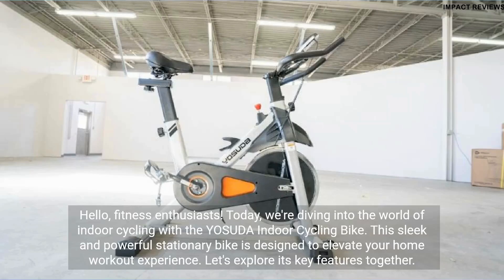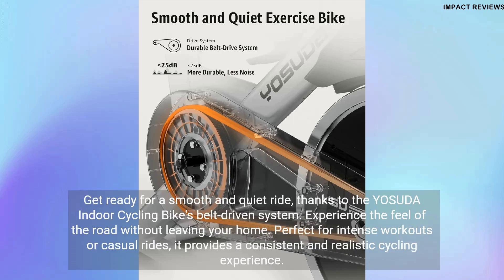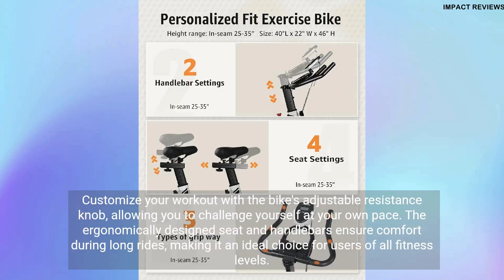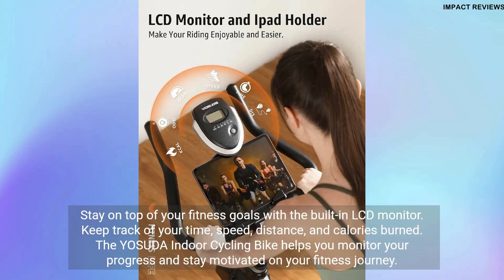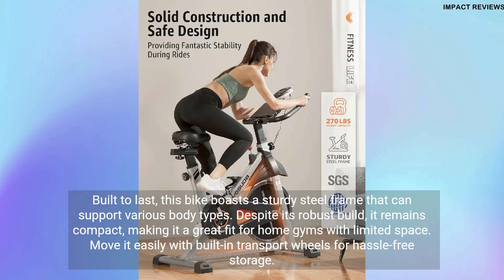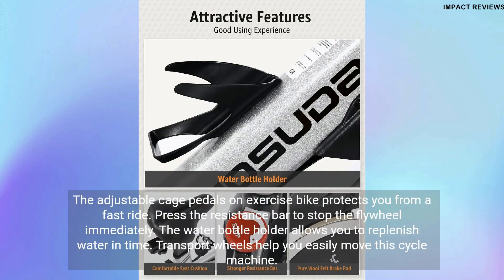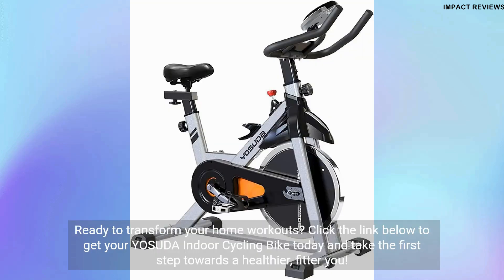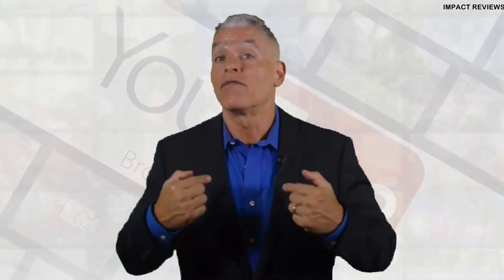Ride to Fitness: YOSUDA Indoor Cycling Bike Review and Demo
""Elevate your home fitness routine to new heights with the YOSUDA Indoor Cycling Bike, a premium stationary bike designed to provide a smooth, quiet, and effective workout experience. This state-of-the-art fitness equipment boasts an advanced belt-driven system, ensuring a seamless and noise-free ride that won't disturb your home environment.

Customize your workout effortlessly with the adjustable resistance knob, allowing you to tailor the intensity of your sessions to your fitness level and goals. Whether you're a beginner or an experienced cyclist, the YOSUDA Indoor Cycling Bike is adaptable to your needs, ensuring a challenging and satisfying workout every time.

Experience unparalleled comfort with the ergonomically designed seat and handlebars, allowing you to maintain proper posture and reduce strain during extended cycling sessions. The thoughtfully crafted design ensures maximum comfort, making your home workouts enjoyable and effective.

Stay informed about your progress with the built-in LCD monitor, which displays essential metrics such as time, speed, distance, and calories burned. These real-time insights empower you to track your achievements and adjust your workouts accordingly, providing a tangible measure of your fitness journey.

Crafted with a sturdy steel frame, the YOSUDA Indoor Cycling Bike is built to withstand rigorous workouts, ensuring durability and longevity. Despite its robust construction, the bike features a compact design, making it an ideal addition to any home gym setup. Its space-saving design allows you to enjoy a realistic cycling experience without compromising on floor space.

Transform your home workouts today by clicking to bring home the YOSUDA Indoor Cycling Bike. Whether you're looking to improve your cardiovascular health, build endurance, or simply stay active, this indoor cycling bike offers a convenient and efficient solution for users of all fitness levels. Embrace a realistic cycling experience in the comfort of your home and take the next step towards achieving your fitness goals.